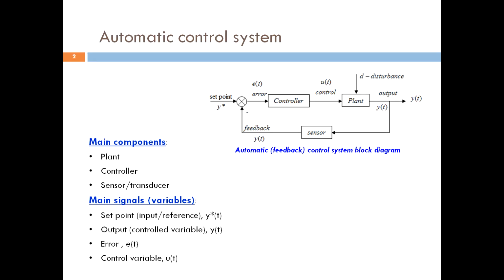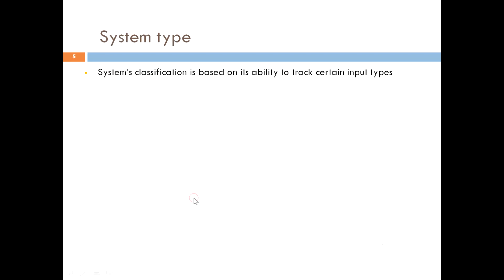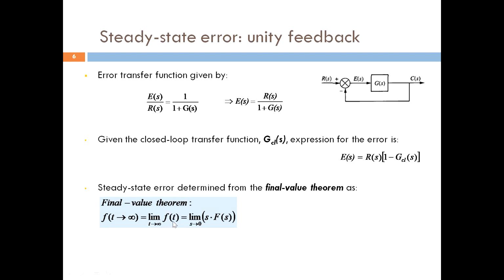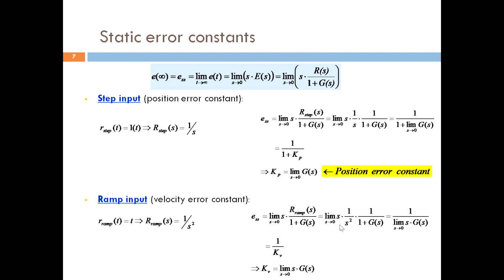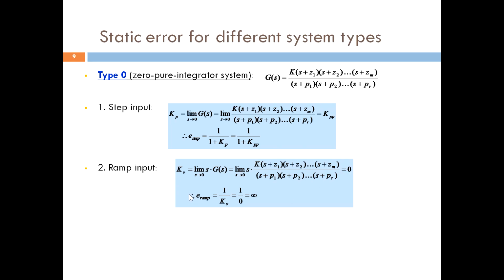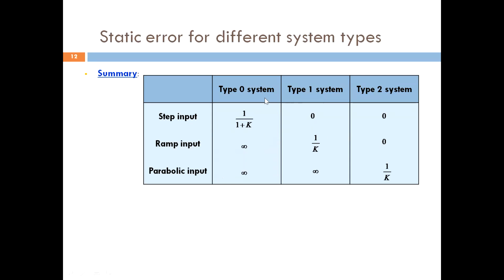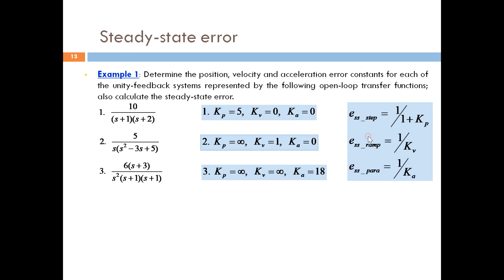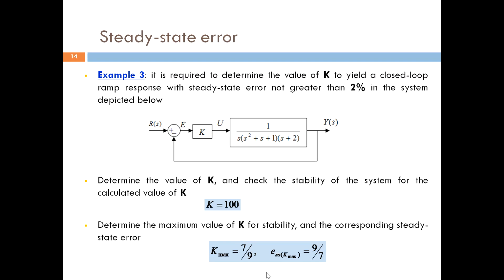CYS300S_Steady-State_Error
A lecture presentation on Steady-State Error for a linear control system. We look at the definition of steady-state error, discuss the factors that influence the steady-state response of a control system, and derive static error constants for typical input functions. We also look at a few examples to demonstrate typical calculations involved in steady-state error analysis.